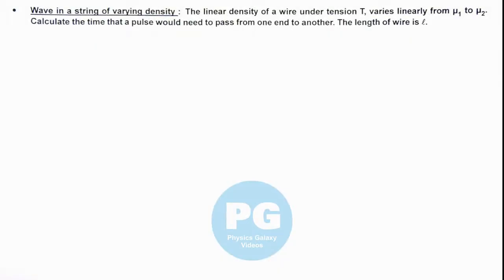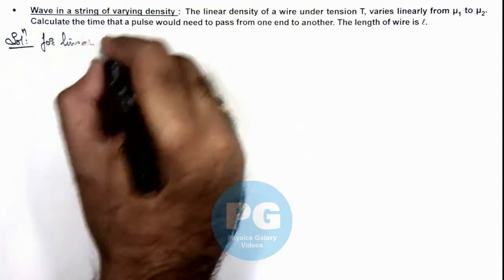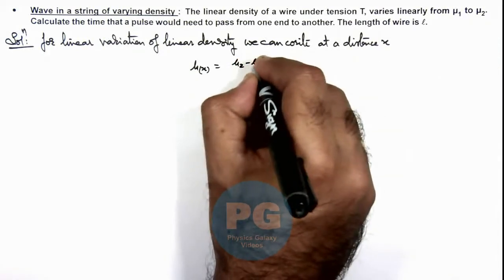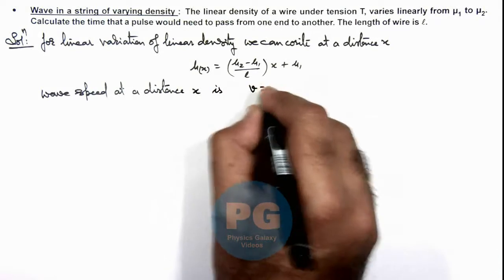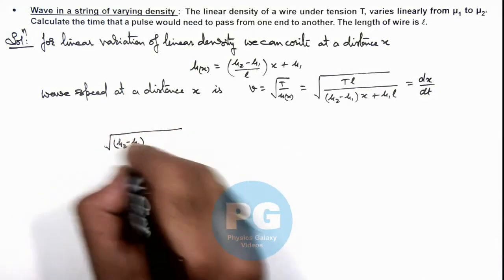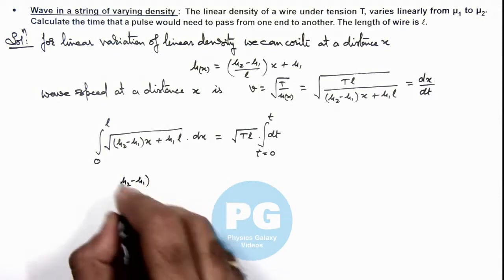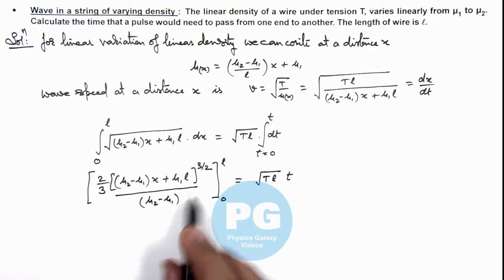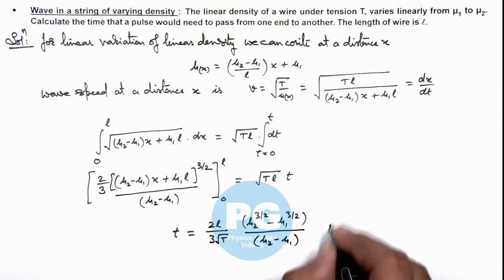30. Advance Illustration | Waves | Wave in a string of varying density | by Ashish Arora